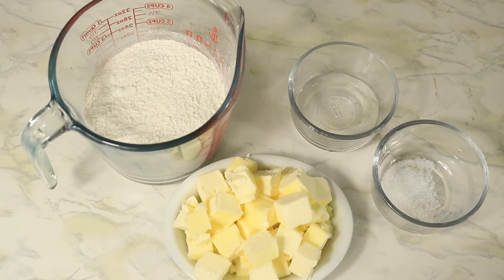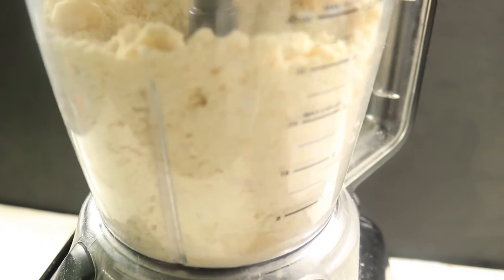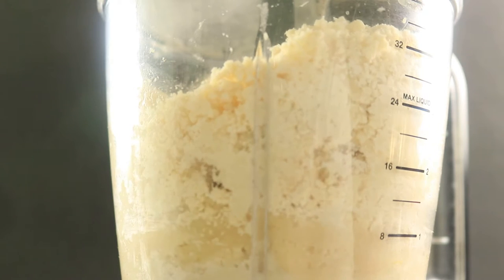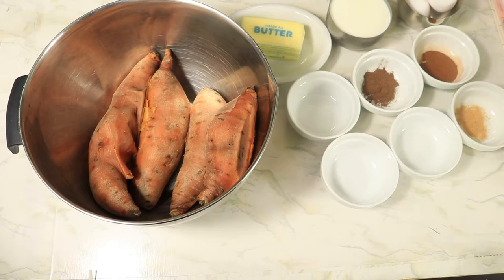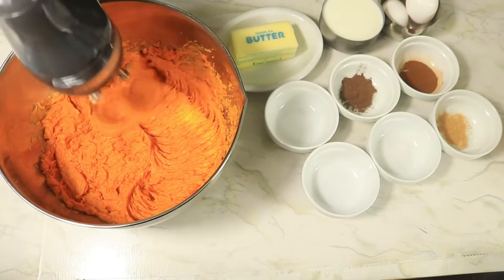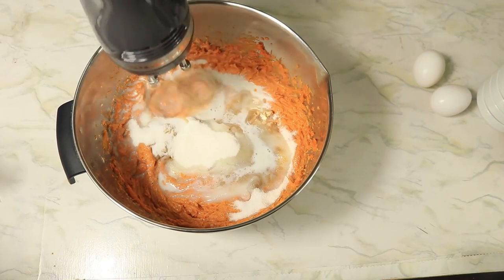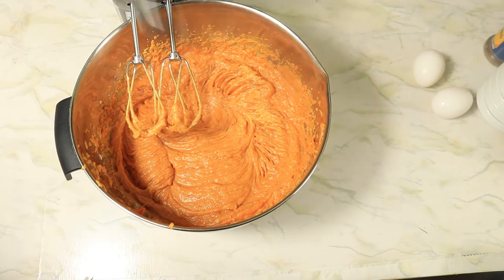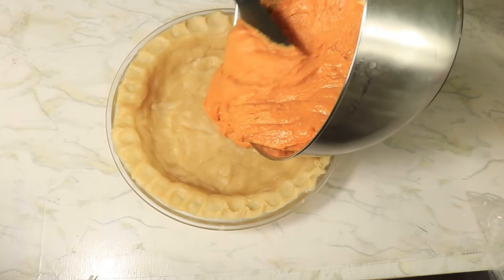How to make an Easy Sweet Potatoe Pie-The Fireside Creator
How to create an Easy Sweet Potatoe Pie Recipe with a homemade pie crust. This is a fun dessert to create, and I hope you enjoy.